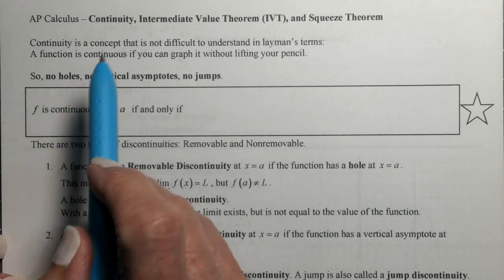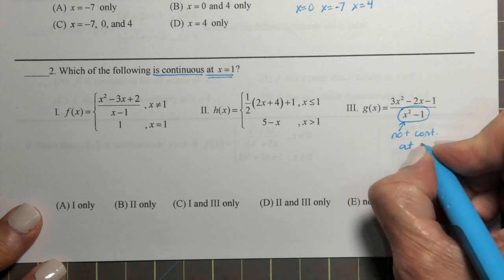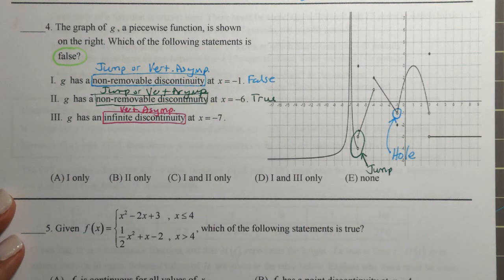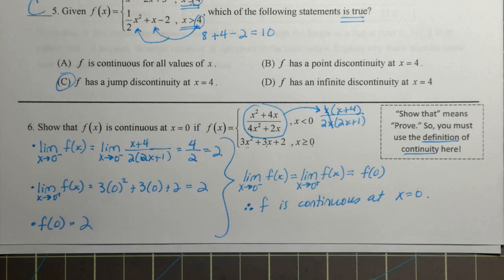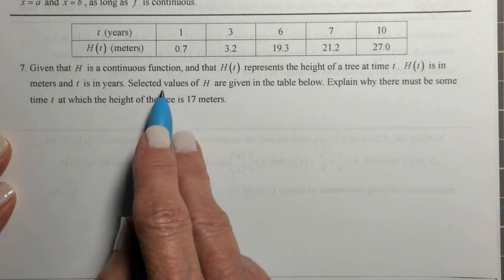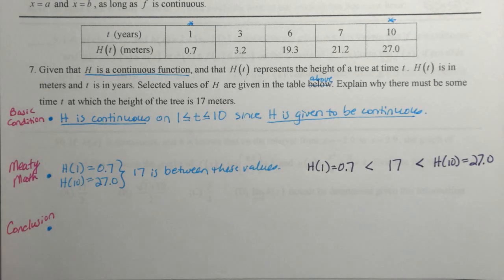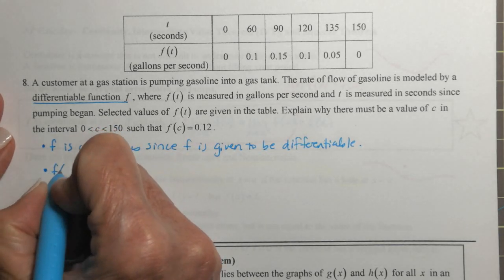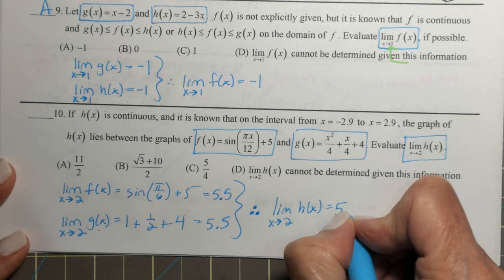AP Calculus - Continuity, Intermediate Value Theorem (IVT), and Squeeze Theorem